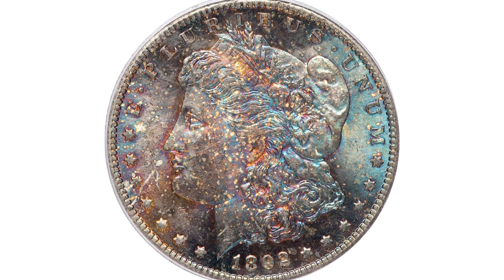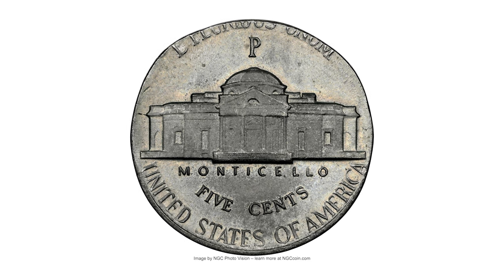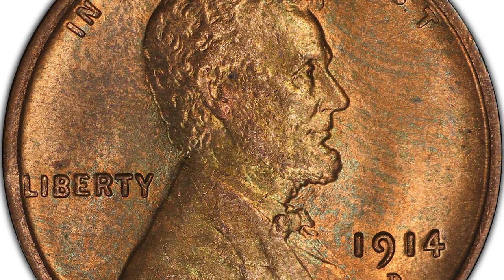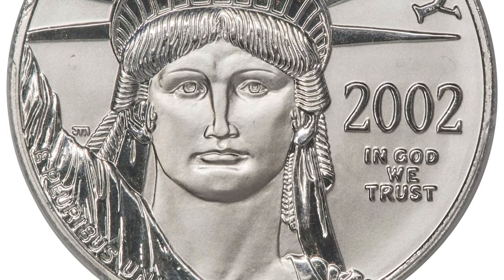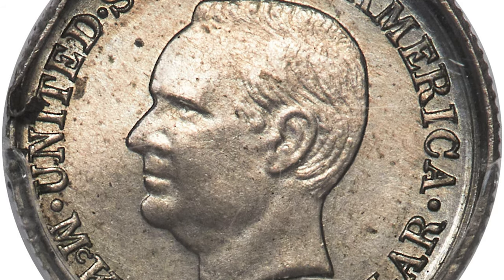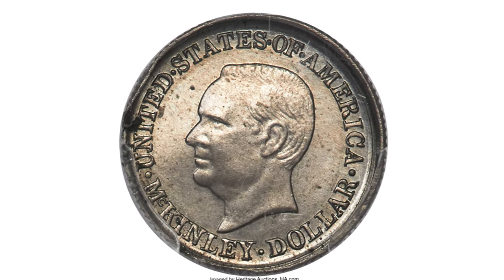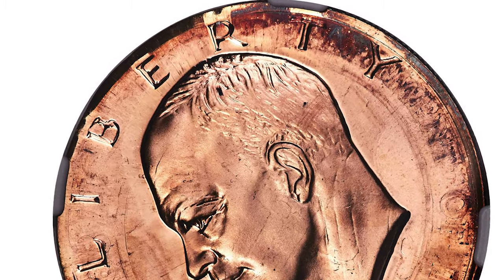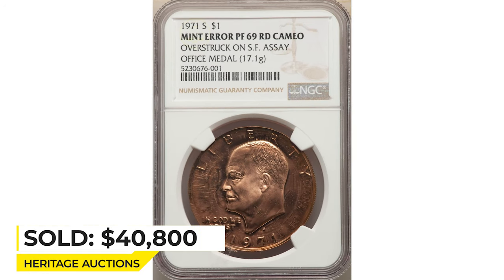From Pocket Change to Big Bucks: The Rare Coins You Should Never Spend!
Discover the rare coins you should never spend! From pocket change to big bucks, learn about the valuable coins you might have in your collection.